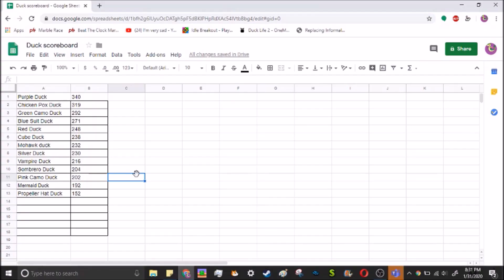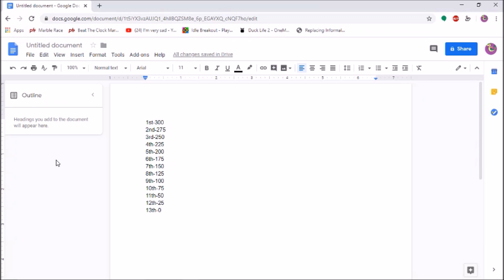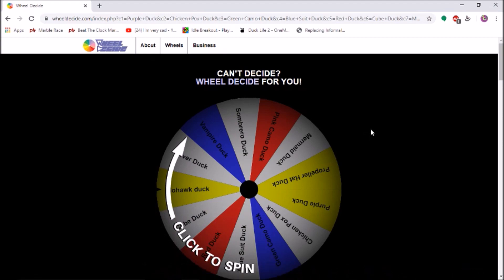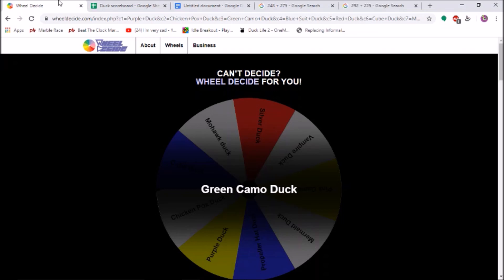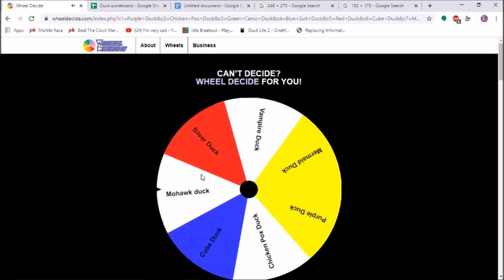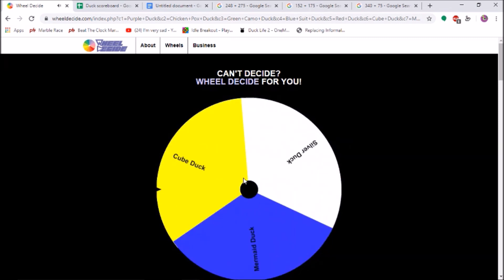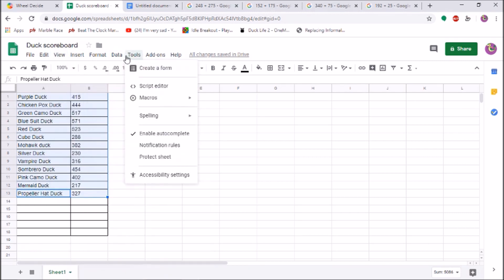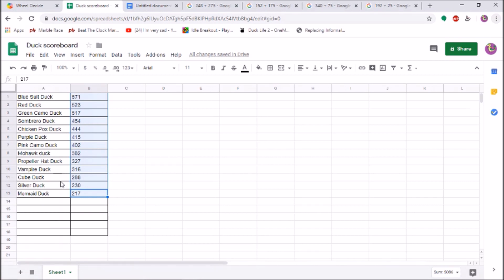Rubber Duck Show Episode 6 Big Changes Are Coming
Hooray! New rubber duck show episode... on a Saturday?
Oh yeah, the ducks get picked by a wheel and big changes happen on the scoreboard.
You can call it spoilers, I call it watch the video first.